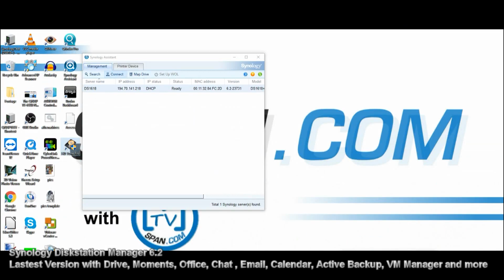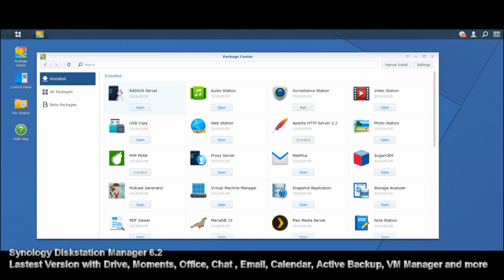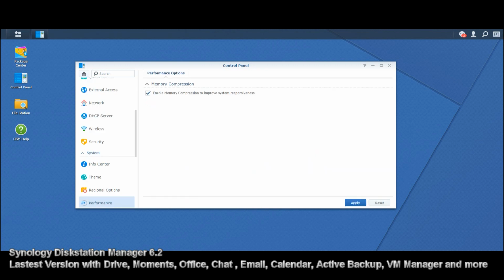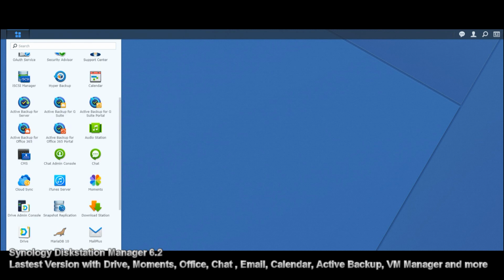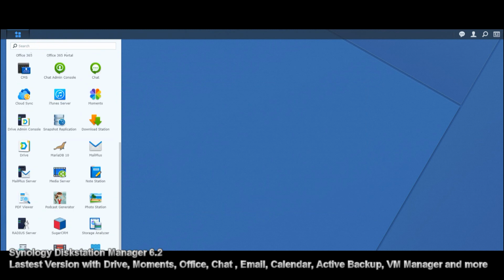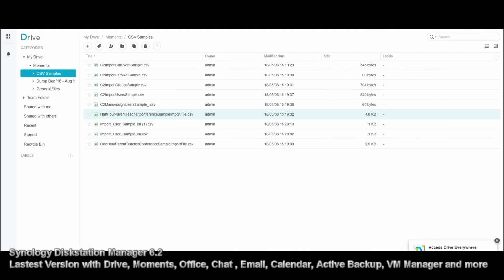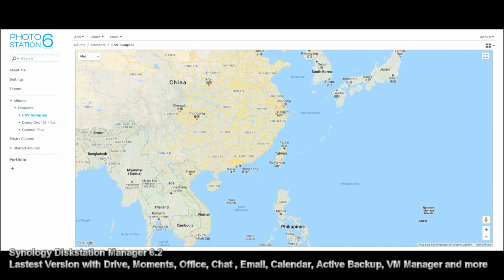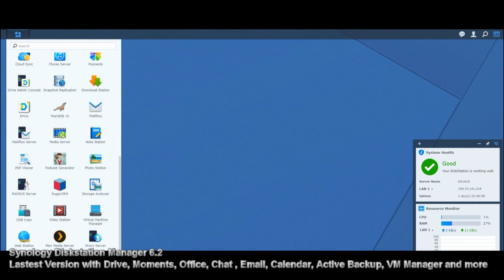Synology DSM 6 2 Complete Overview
If you are as interested in data as we are, then you can find us in a number of ways.  can be reached here  - . However, if you want to be kept up to date with new releases, news and keep your finger on the pulse of data storage, follow us below.